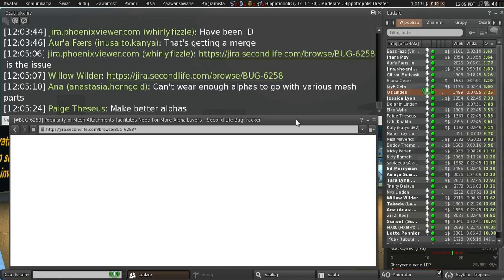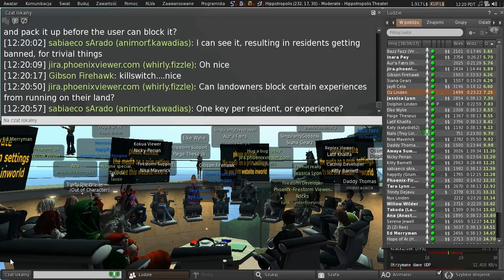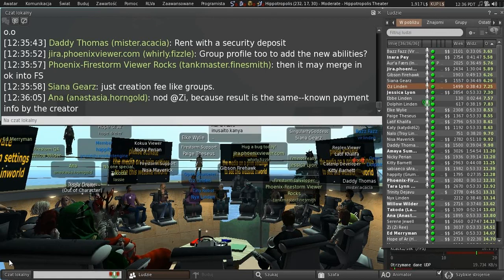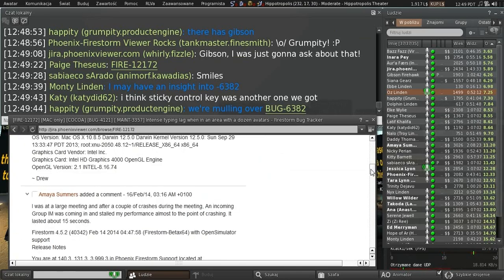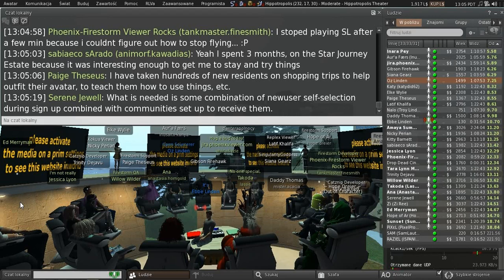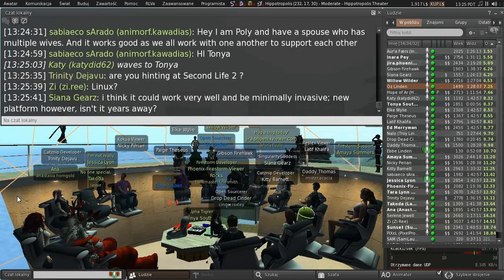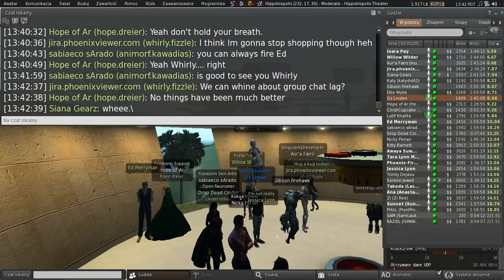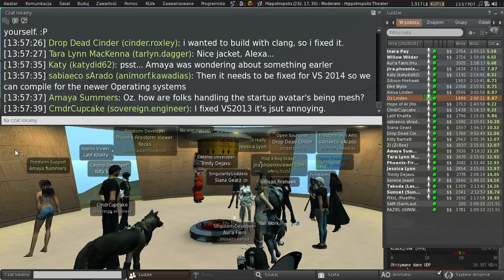Second Life: Third Party Viewer meeting (20 June 2014) + Ebbe Linden visit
Note: If video is not starting properly, please change its quality for a moment (gear icon) - it'll launch. Mr. Ebbe started to talk about the plans around 58th minute, so interested people can now check what was said and posted on chat there, on their own.